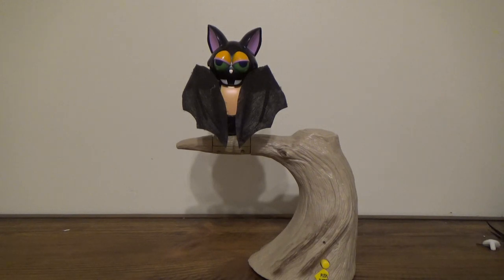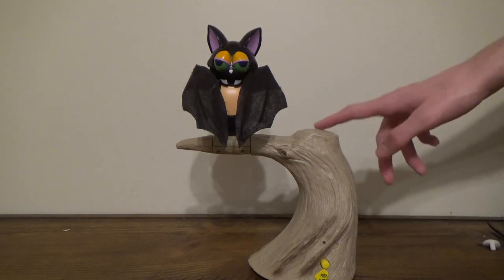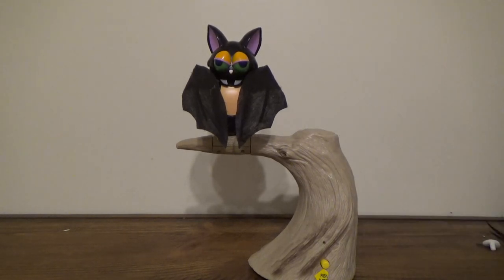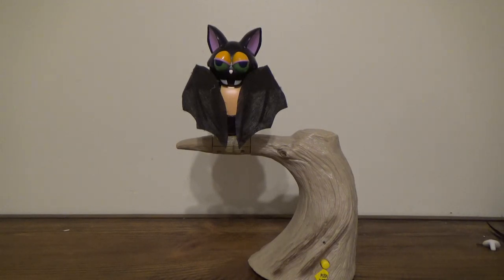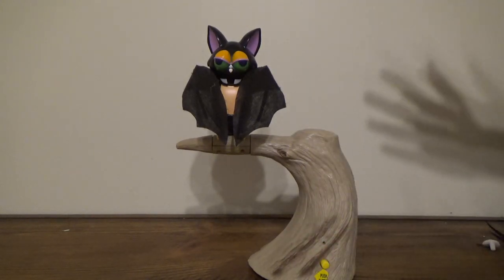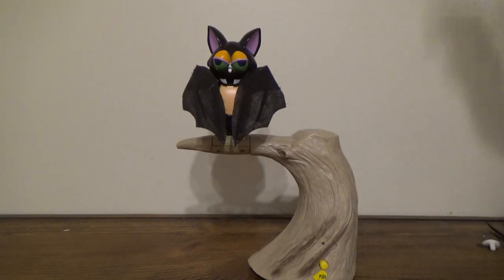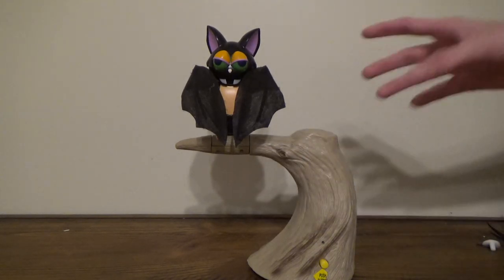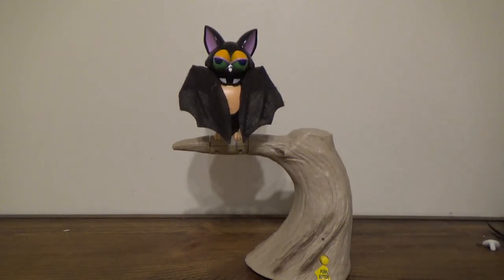Gemmy Halloween Animated "Spinning Bat" (Restored)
This is the second item out of the three I had recently purchased from bjv93. So yes, this was his. I actually ended up using the fried bat components from my old one to fix thin one, considering the fact that this bat in particular worked so much better to begin with. So here ya go bjv93! I can easliy say that your old bat has been restored to perfection! Anyways, this bat has several phrases, while also playing a song called "You Spin Me Right Round" (originally by DeadOrAlive". His wings flap, eyes light up, mouth moves, while he spins around the branch. I originally purchased mine at Cracker Barrel in 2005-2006, so it's great to have this item back in my possession once again. I hope you guys enjoy!~The Gemmy Fan
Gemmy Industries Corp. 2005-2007